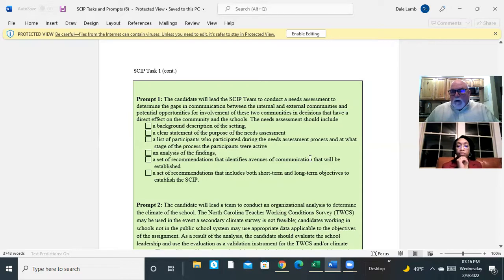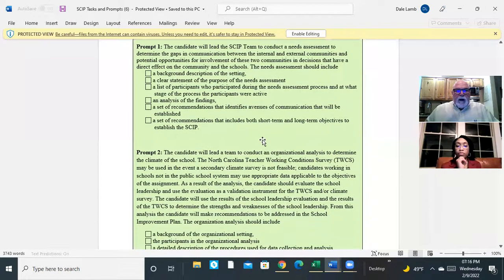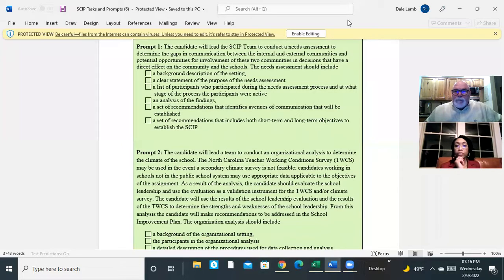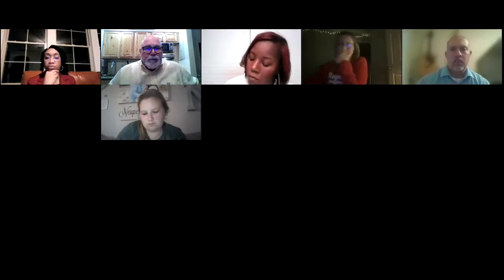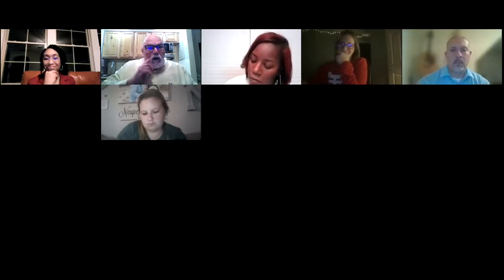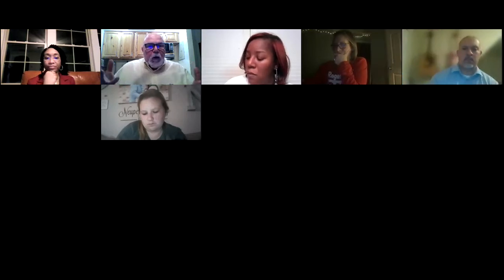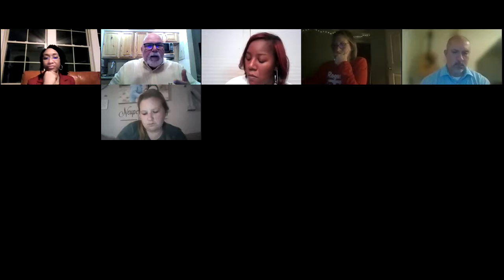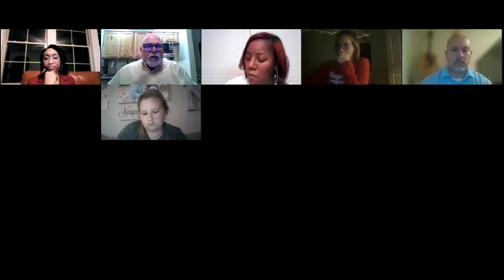MELS 603 2 9 22